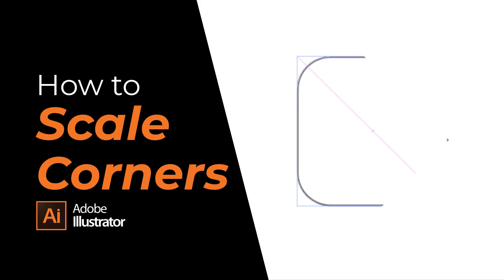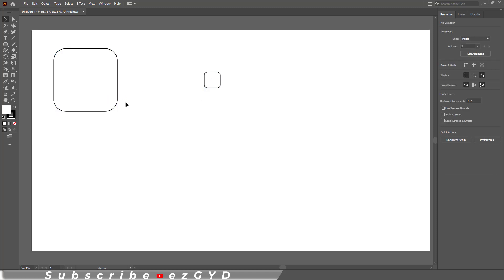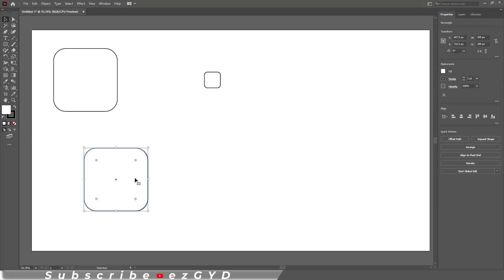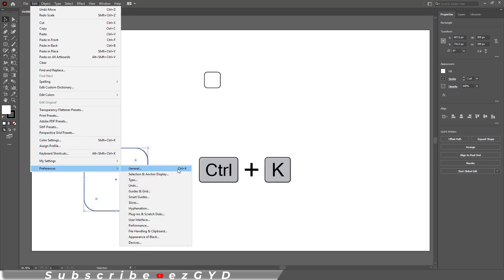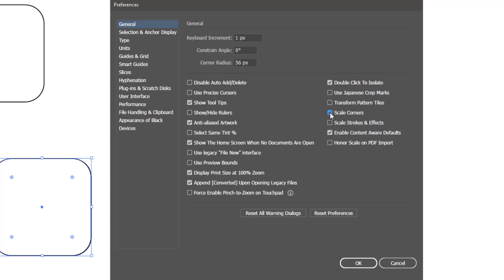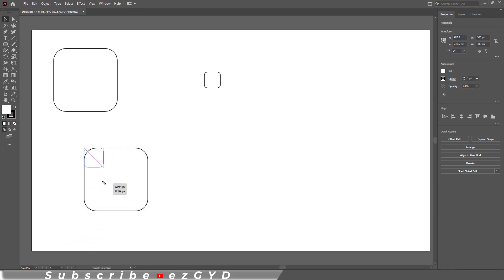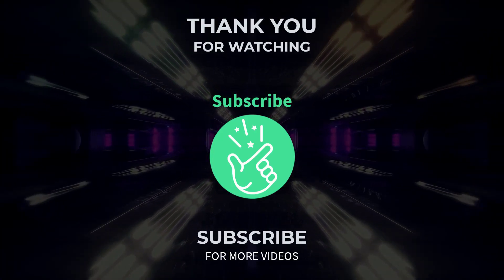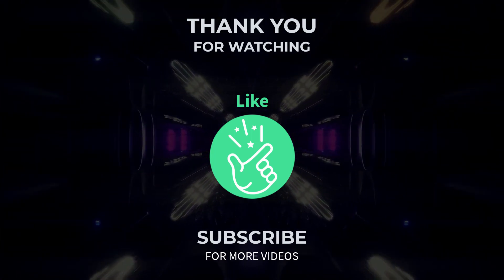How to Scale Corners in Illustrator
In this illustratortutorial video, you will learn, how to scale corners in Illustrator